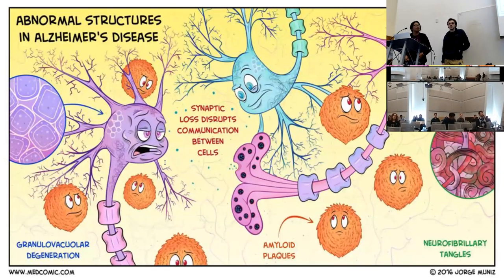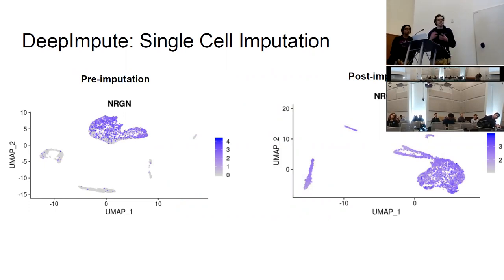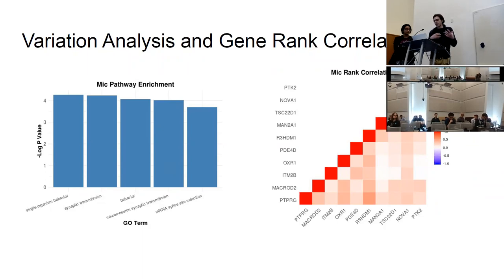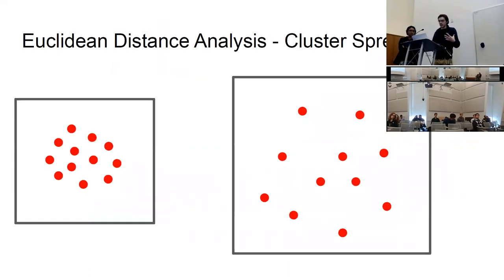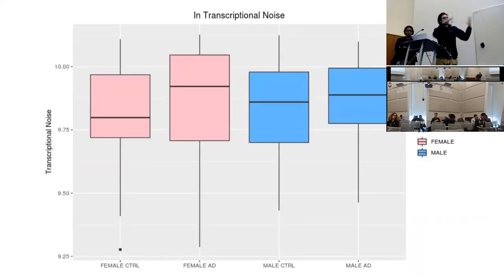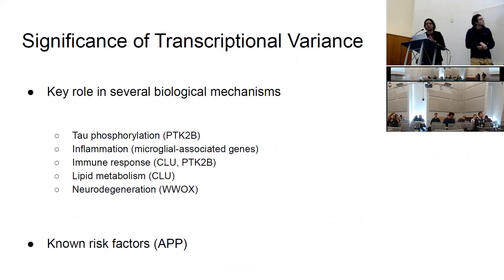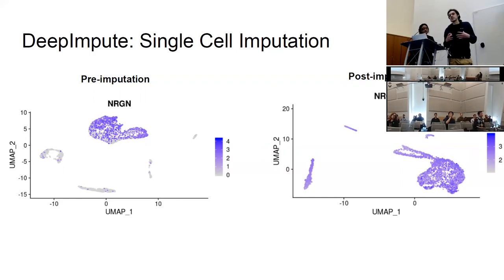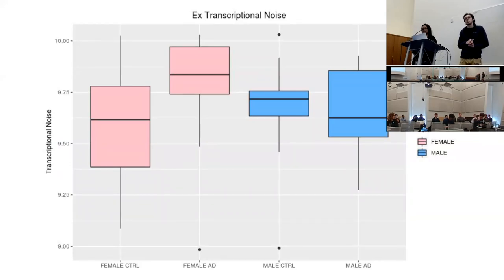MIT CompBio Team09 Transcriptional Variance In Alzheimers Disease by Christopher Rodriguez, Anita Ch